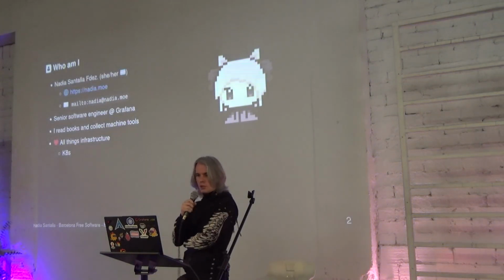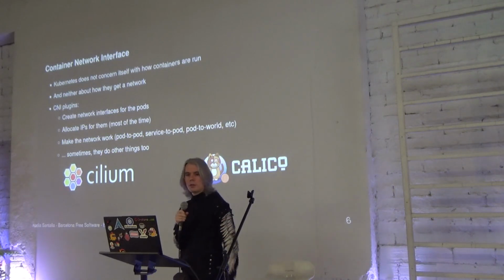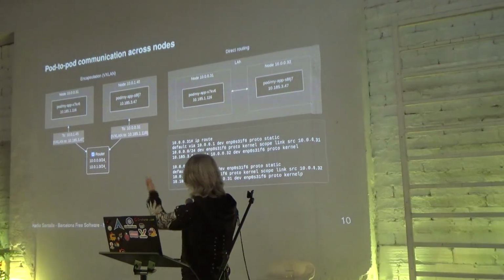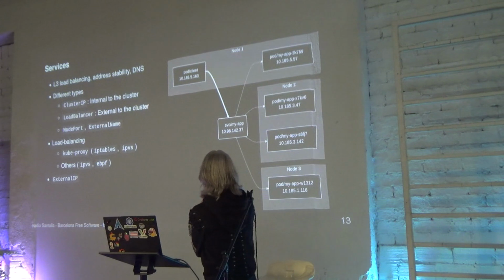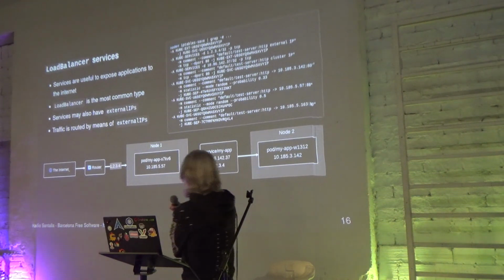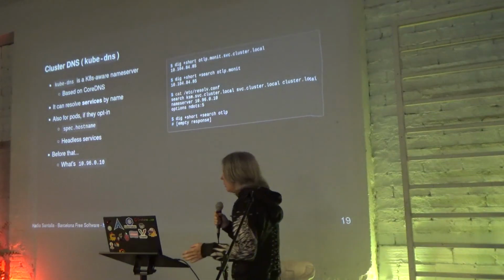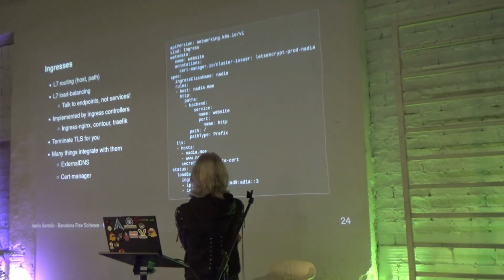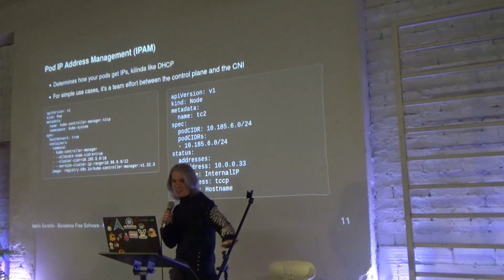[Barcelona Free Software] An introductory journey through Kubernetes networking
At this point you probably know what a Kubernete is, but why and how do Kubernetes network?

In this talk I will try to cover why Kubernetes needs a networking layer, what are Pod and Service IPs, how and where load balancing happens, how kube-dns works its magic, and how Kubernetes nodes communicate, among other things.

Audience is expected to have basic, beginner-level knowledge about Kubernetes and IP networking, probably about as much as you would get if you have ever run  kubectl  and configured your home router.

Nadia Santalla: Senior Software Engineer at Grafana Labs